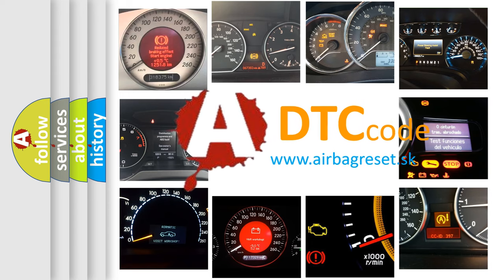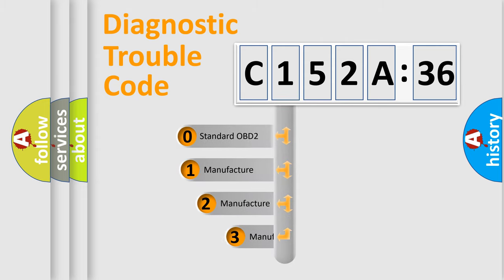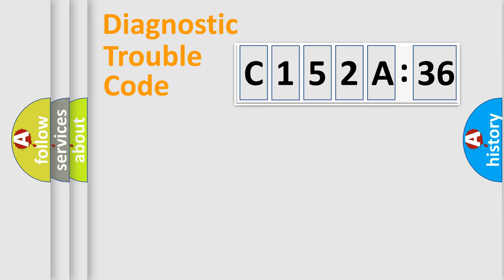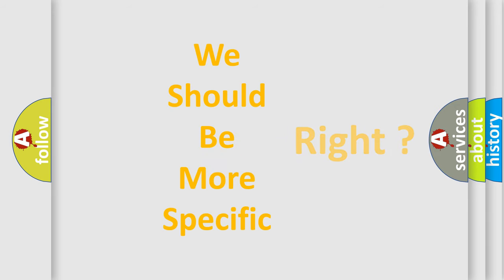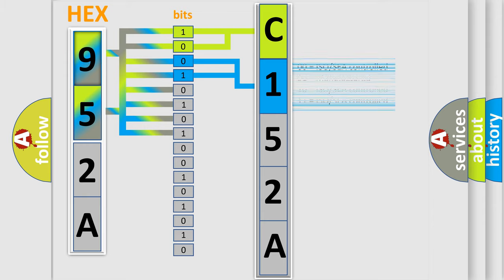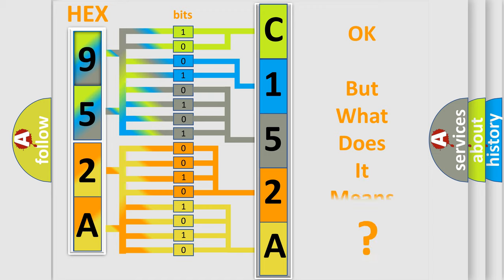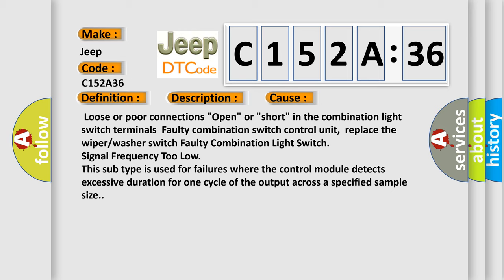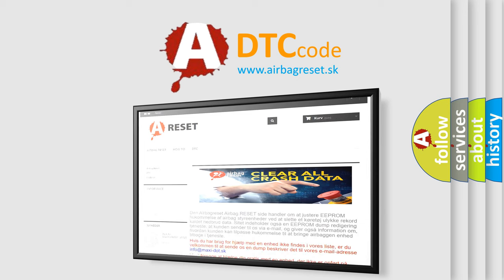DTC Jeep C152A-36 Short Explanation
Contents:
0:21 Basic DTC analysis according to OBD2 protocol standard.
1:48 Insight into programming
2:58 A diagnostically understandable description of the Diagnostic Trouble Code
3:05 Basic error definition

Make:
Jeep
Code:
C152A 36
Definition:
Combination Light Switch OFF Position Circuit Malfunction
Description:
Headlamps and or or riding lights are inoperable or intermittent.
Cause:
 Loose or poor connections "Open" or "short" in the combination light switch terminalsFaulty combination switch control unit,replace the wiper or washer switch Faulty Combination Light Switch
Failure Type: